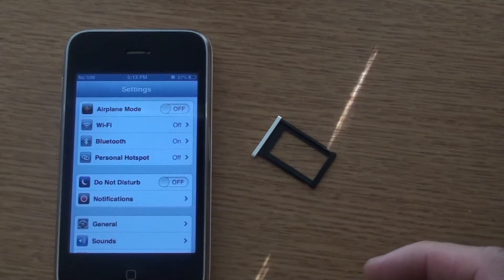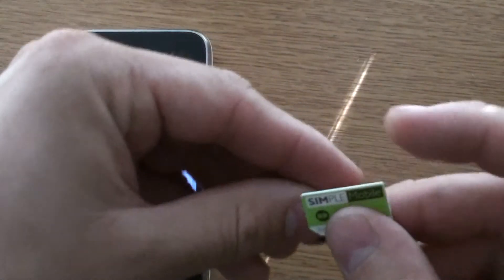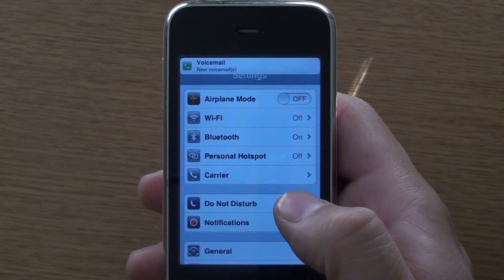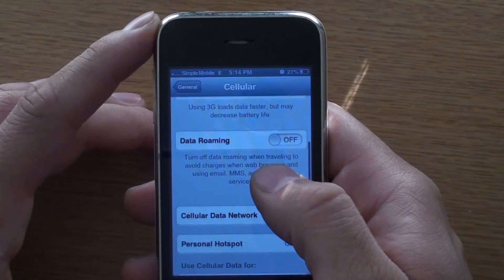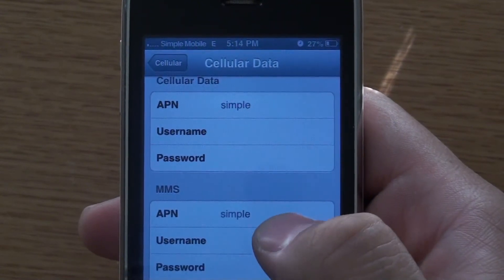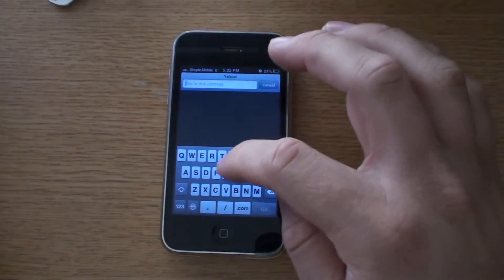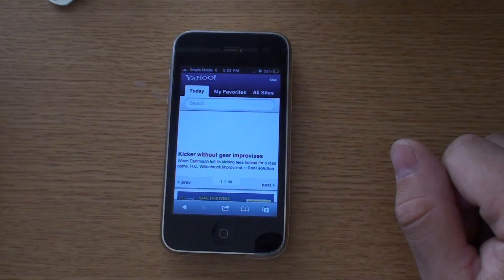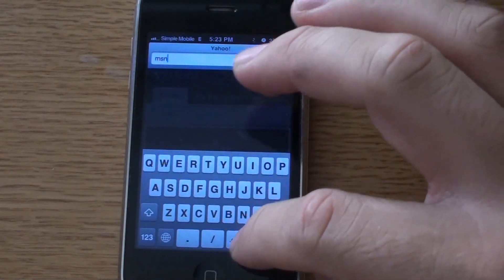Simple Mobile Internet & MMS For for iPhone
Simple Mobile APN settings for iPhone. I used an unlocked iphone 3GS running iOS 6.

Open Settings -General- Cellular- Cellular Data Network

Enter settings below:

Cellular Data

APN: simple
Username: Leave Blank
Password: Leave Blank

MMS

APN: simple
Username: Leave Blank
Password: Leave Blank
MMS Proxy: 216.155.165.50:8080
MMS Message Size: 1048576